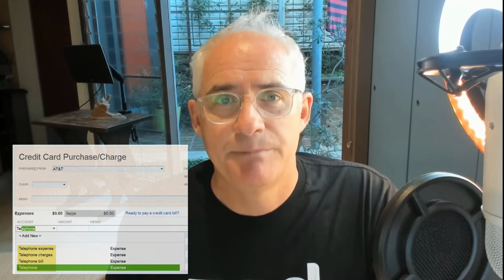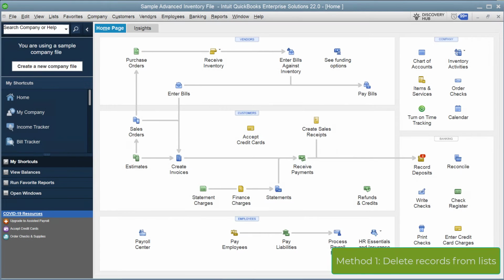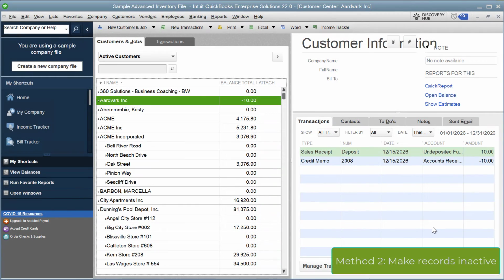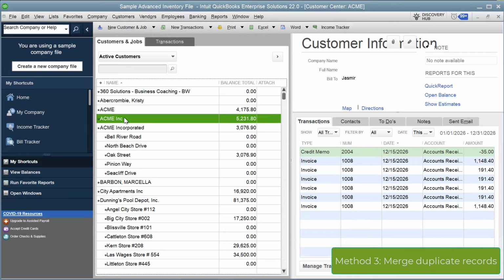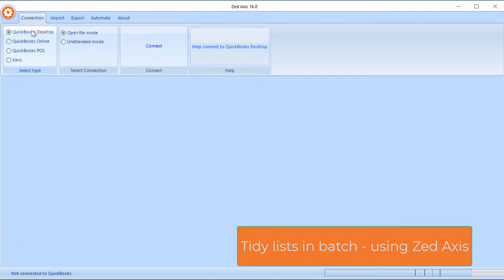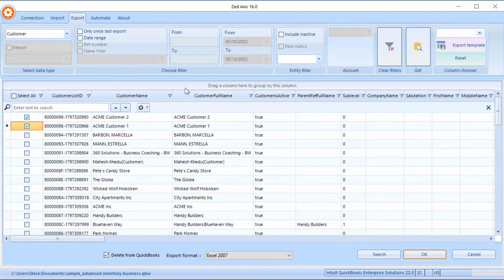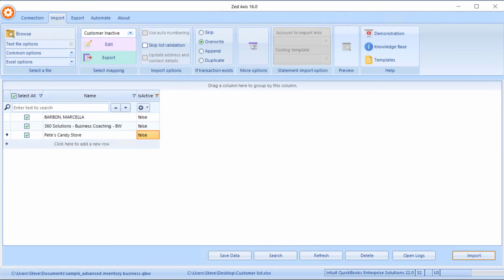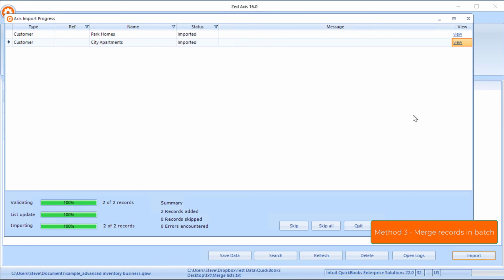Tidy your lists in QuickBooks desktop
Watch a demonstration of the three ways you can tidy your lists in QuickBooks desktop:

Method 1: Delete unwanted names, items or accounts
Method 2: Make inactive unwanted names, items or accounts
Method 3: Merge unwanted names, items or accounts

Also see how powerful it is to use a data utility like Zed Axis to batch delete, make inactive or merge lists.